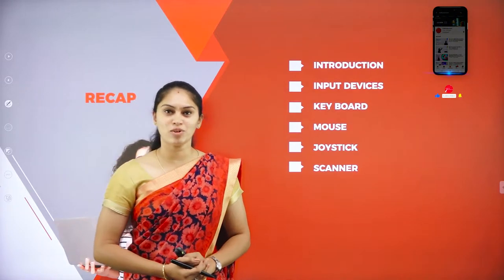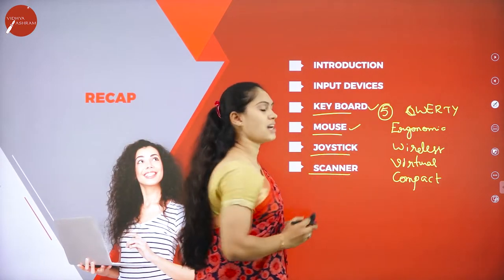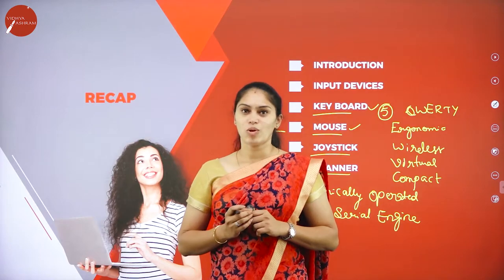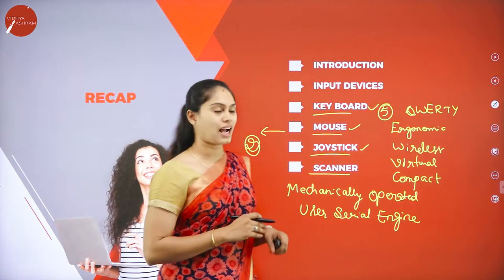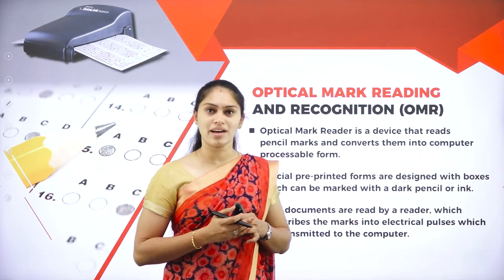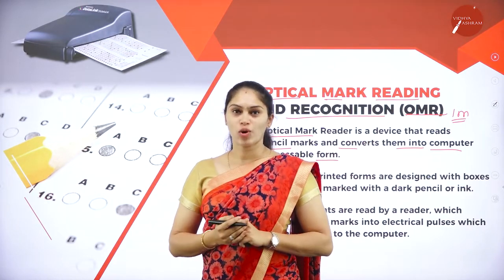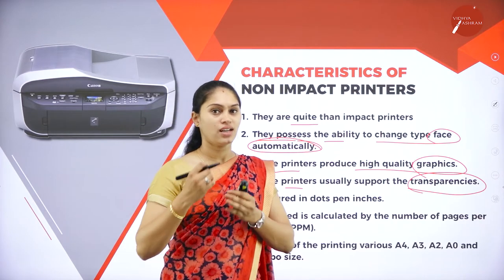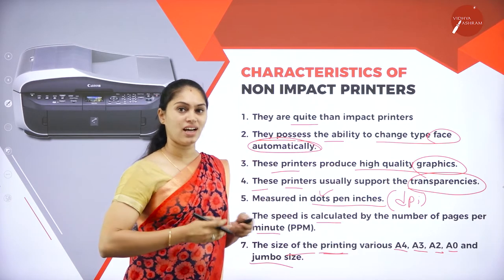DAY 07 | COMPUTER SCIENCE | I PUC | INPUT, OUTPUT AND MEMORY DEVICES | L2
Class : I PUC
Stream : SCIENCE AND COMMERCE
Subject : COMPUTER SCIENCE
Chapter Name : INPUT, OUTPUT AND MEMORY DEVICES
LECTURE : 2

TOPICS COVERED : APPLICATIONS OF COMPUTER